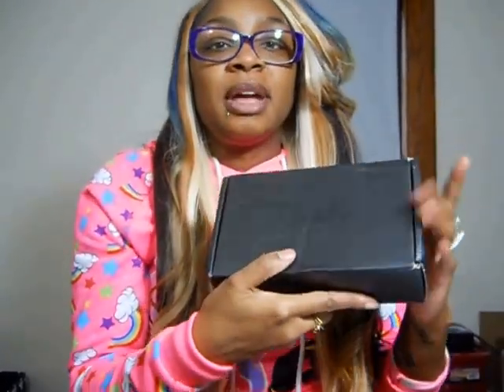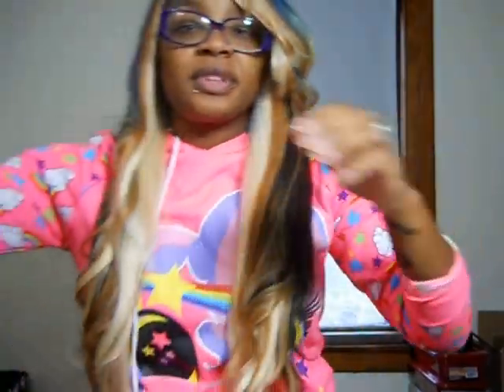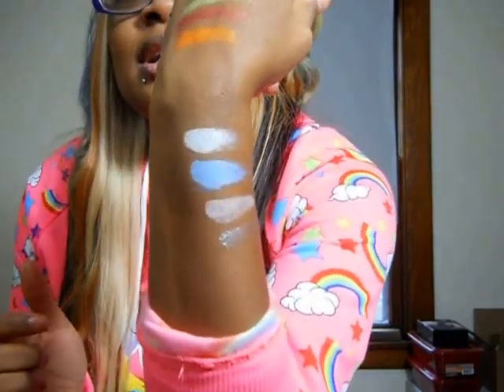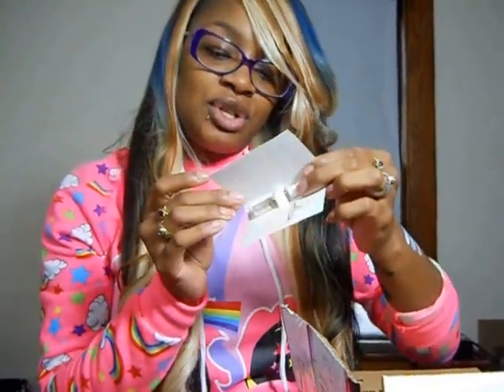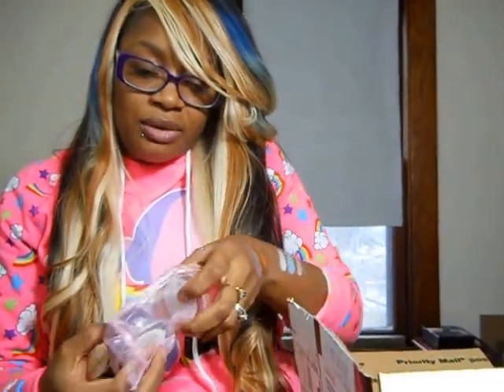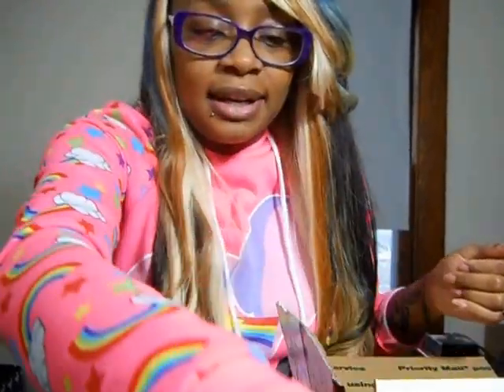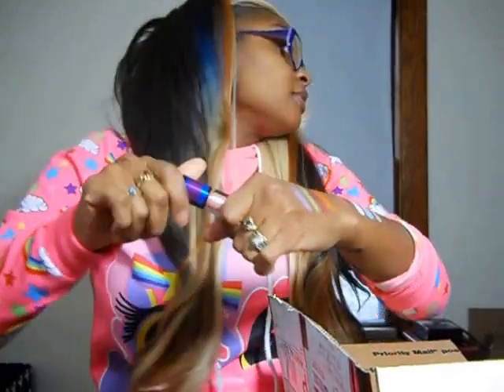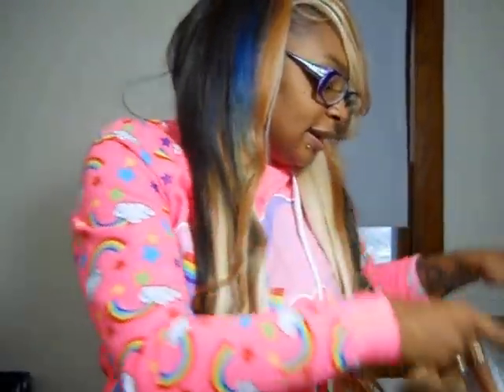DID THAT REALLY HAPPEN?/SLEEK MAKEUP HAUL....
I can't believe i actually won a makeup giveaway on another you-tubers channel. so amazing and i kid you not the items i got are amazing! She is seriously so sweet, has awesome giveaways and seems very genuine! Hope you guys enjoy and hope you enjoy my mini sleek makeup haul. i am loving the products by the